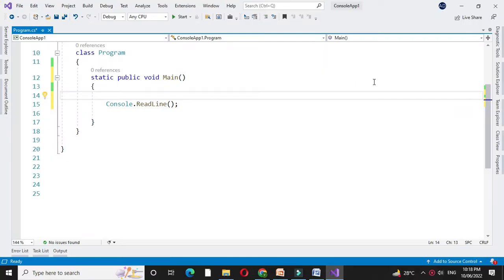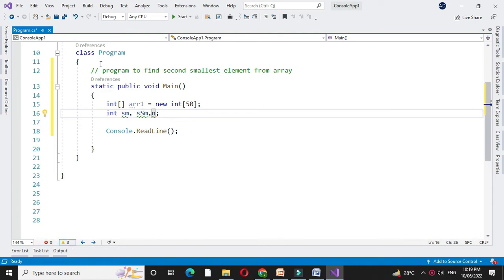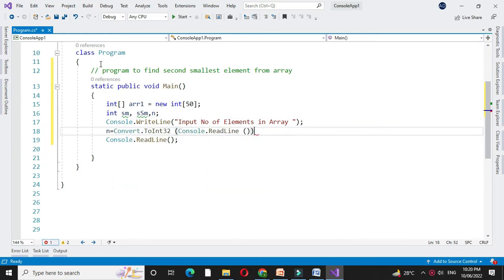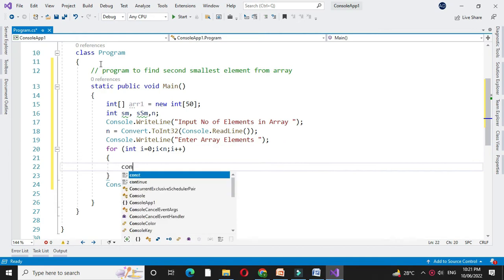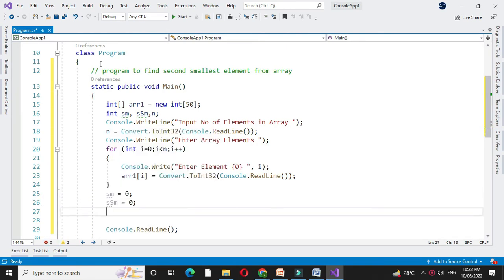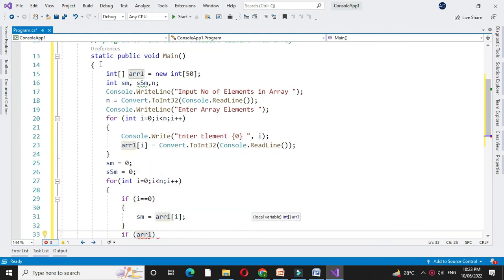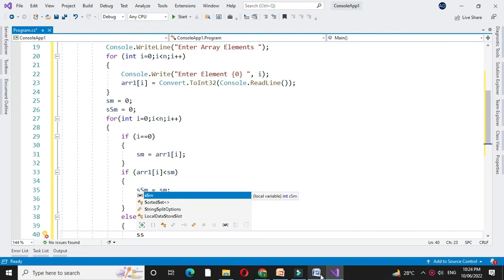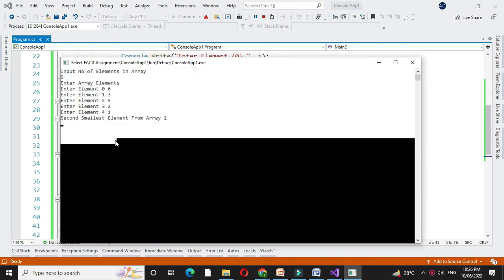Program to Find Second Smallest Element From Array with C#